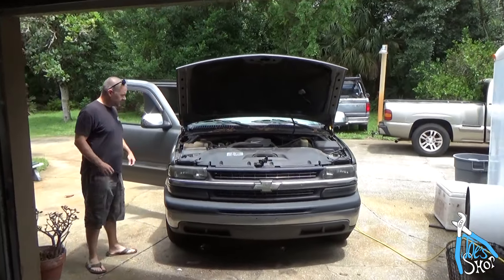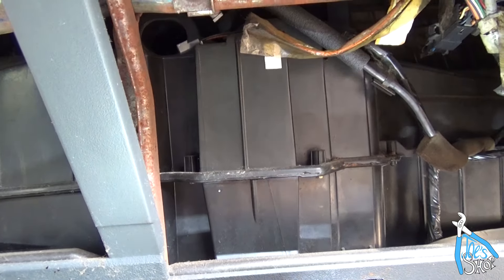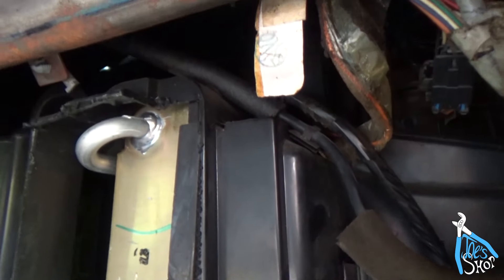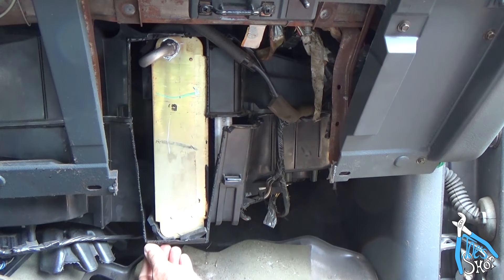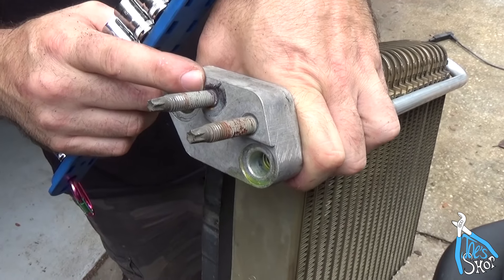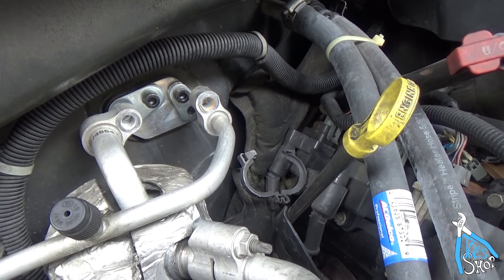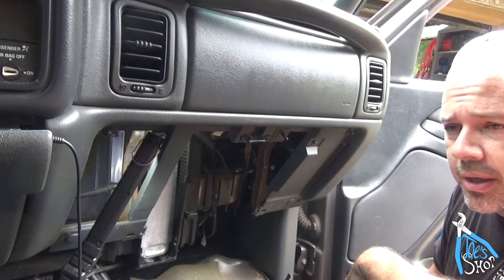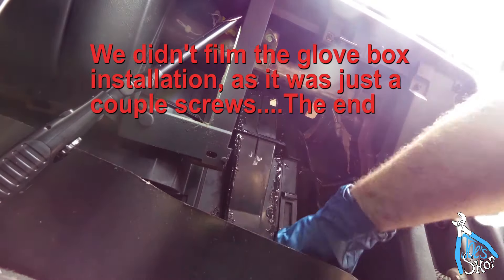Chevy Silverado Evaporator Hack (2002)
Installing an evaporator, the easy way in a 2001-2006 Silverado